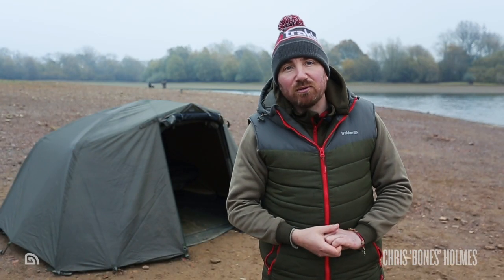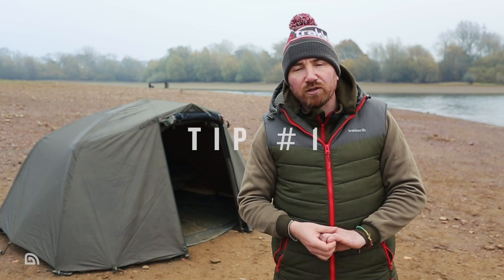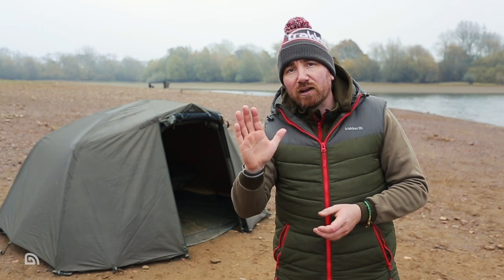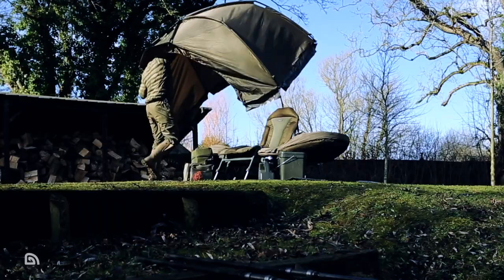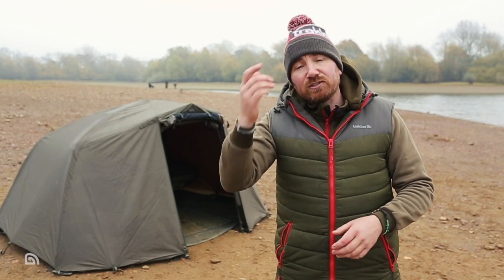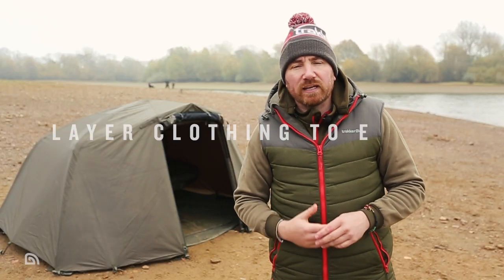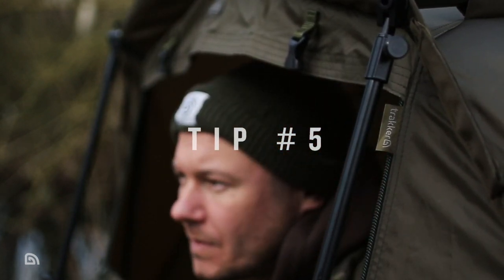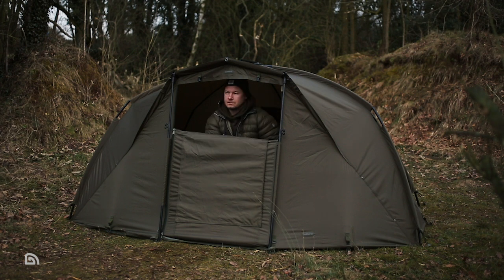Team Trakker Tips: Reducing Condensation In Your Bivvy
It's no fun waking up on the bank, only to find that the inside of your shelter is as wet as the outside! That's why we've picked Team Trakker's Chris 'Bones' Holmes' brains for his best advice when it comes to combatting the dreaded condensation, and staying warm, dry and comfortable, throughout your session.